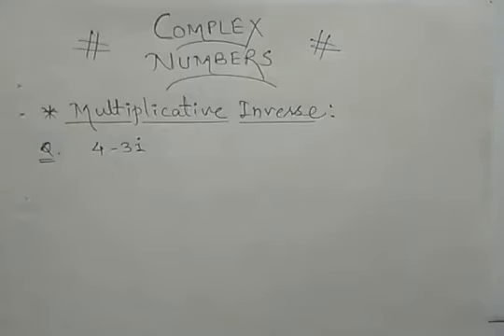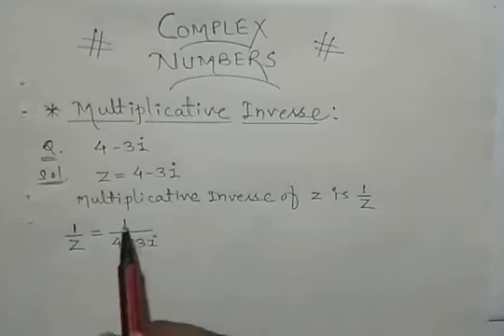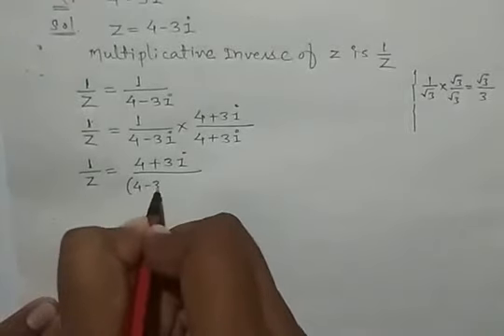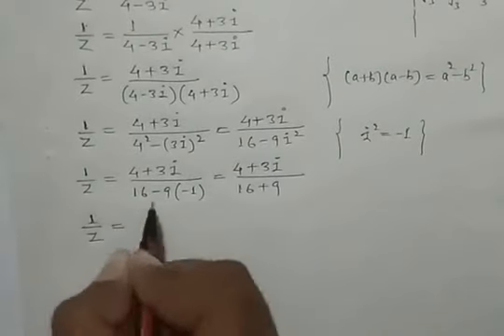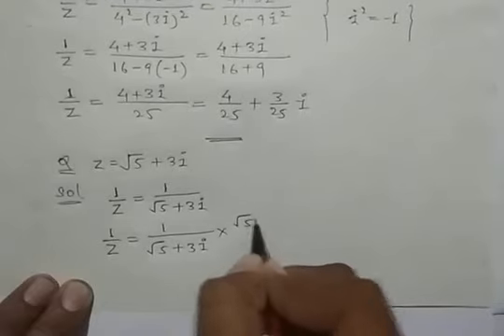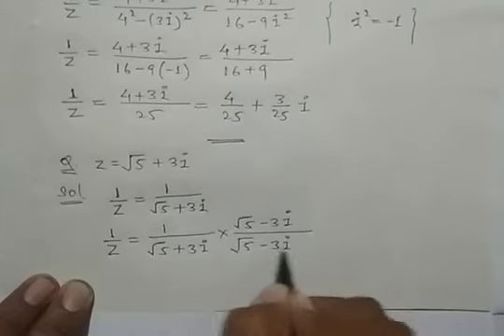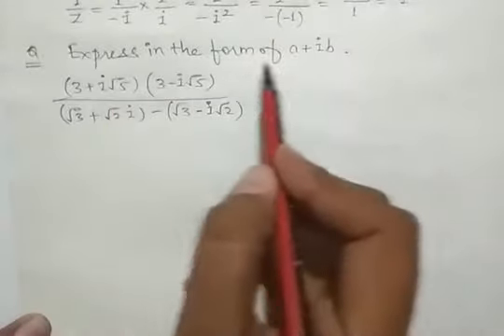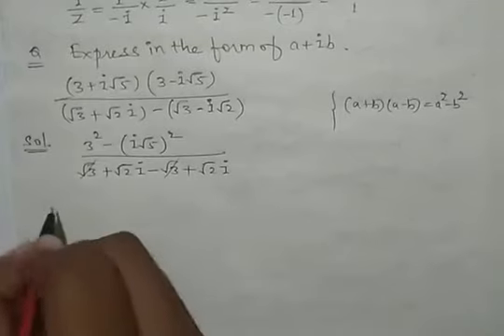Class 11th Complex numbers Part 2 | Multiplicative Inverse | by Jayendra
Class 11th Complex Numbers by Jayendra Joshi
Multiplicative inverse of a complex number, multiplicative inverse of a number in the form a + ib, multiplicative inverse of a + ib